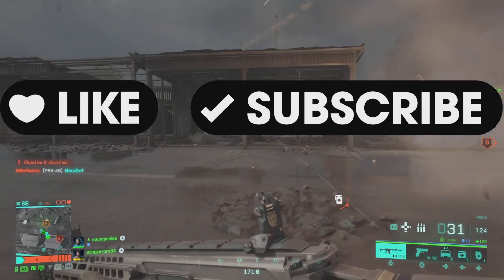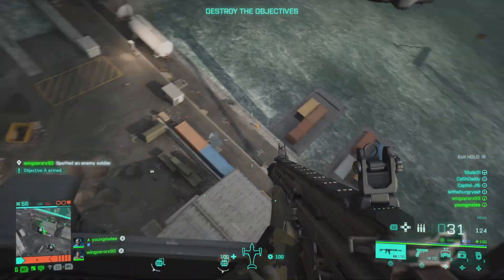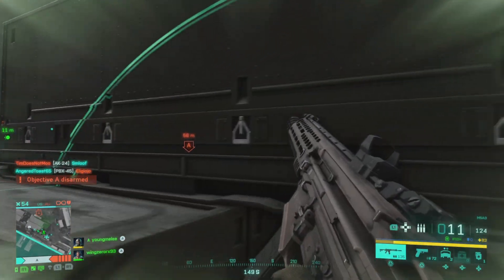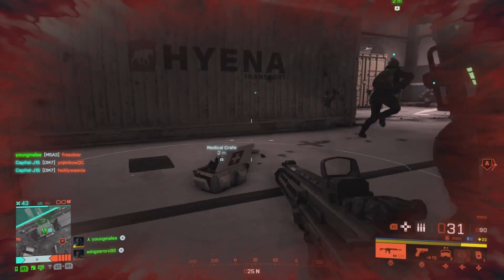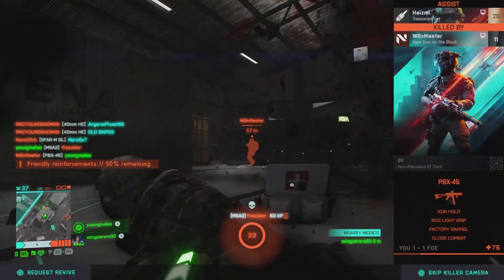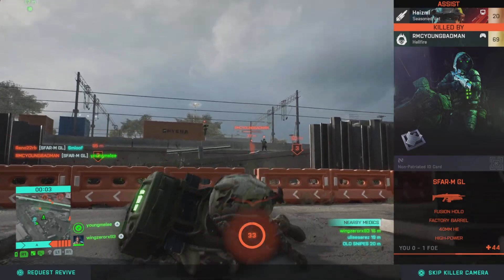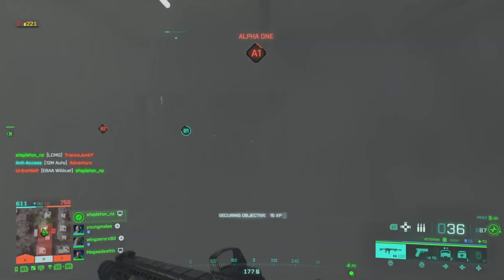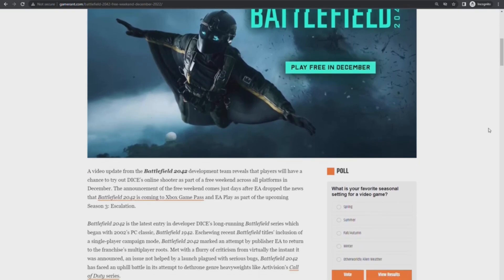Is Battlefield 2042 Finally Worth Playing in 2022 ?